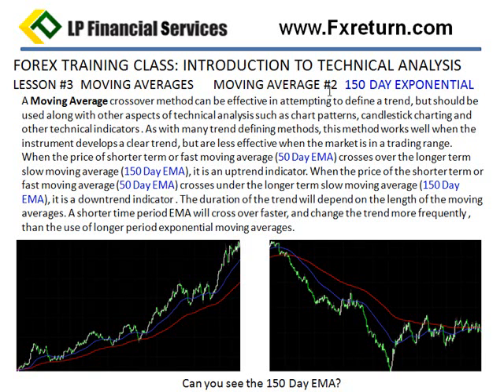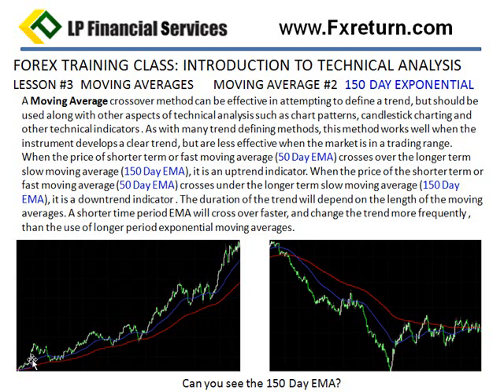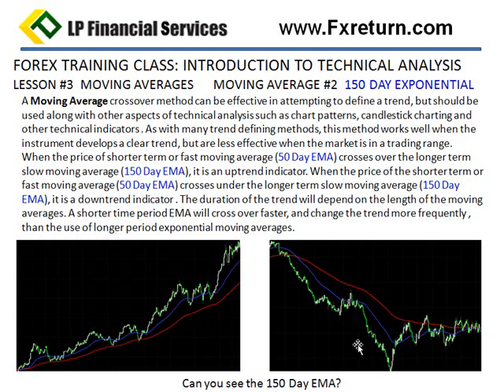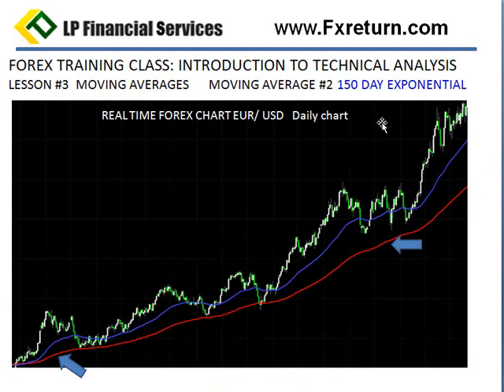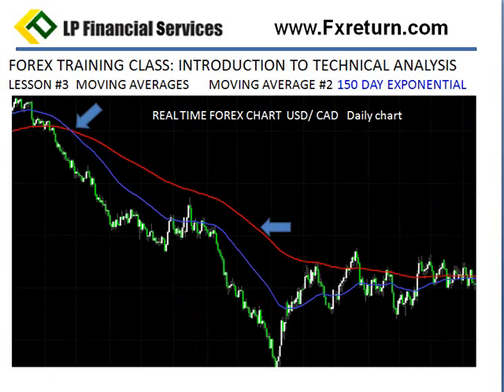FOREX | TRAINING CLASS |#28 150 Day Moving Average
Forex Training Class. We will learn about using the 150 Day Exponetial Moving Average on your Forex charts for your long term Moving Average.We will go over a real life Forex chart and see a good example of the use of this EMA.